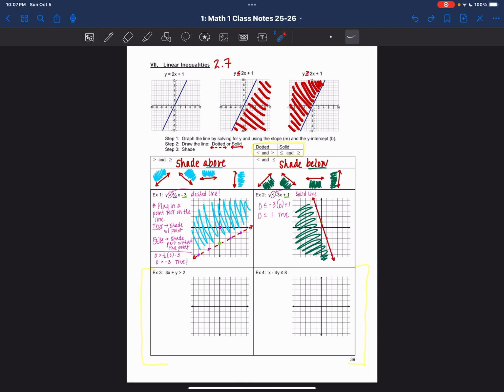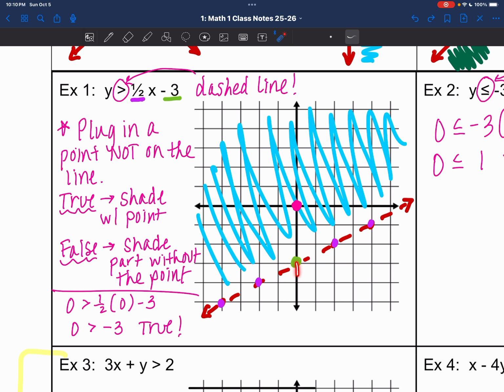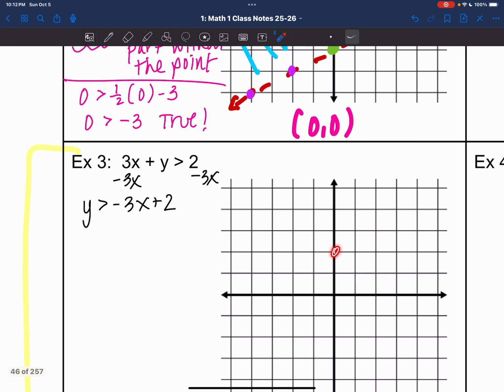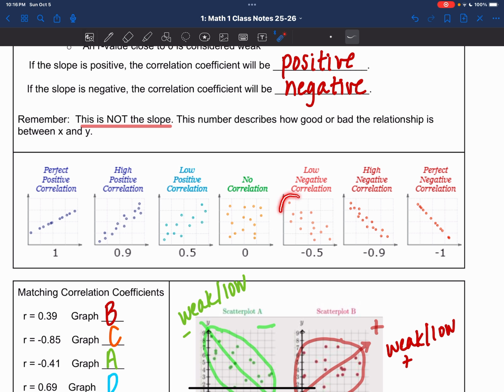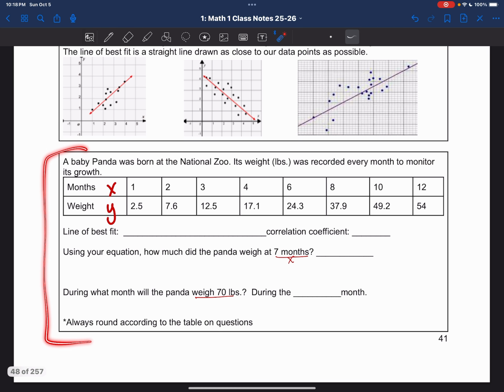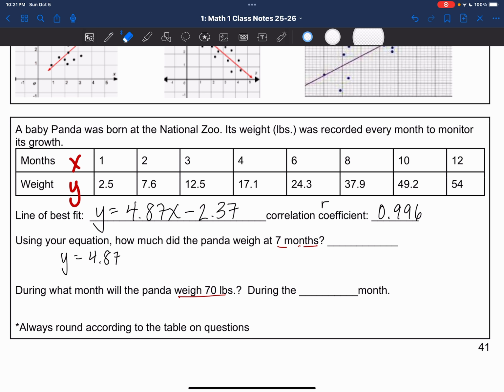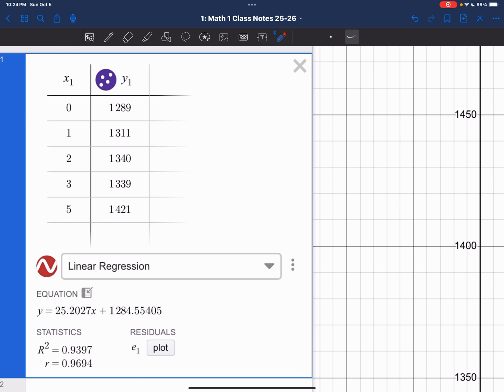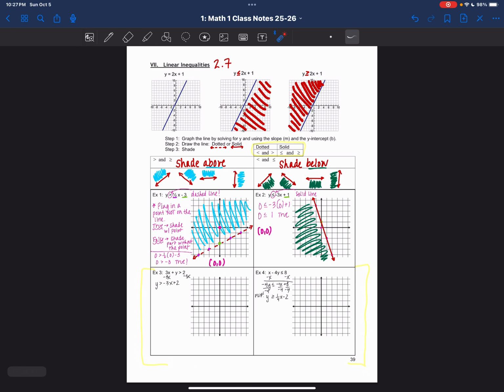M1 2.7: Linear Inequalities & Linear Regression